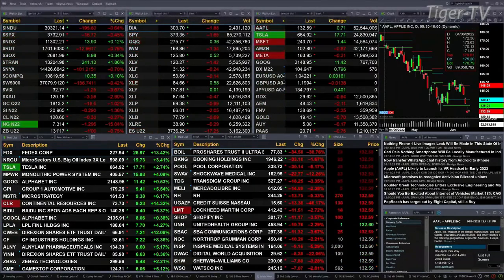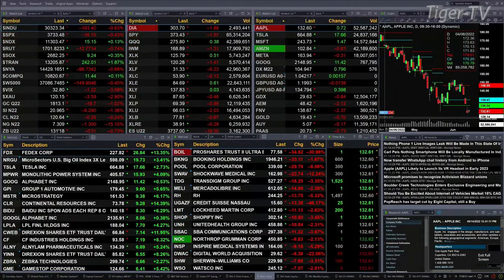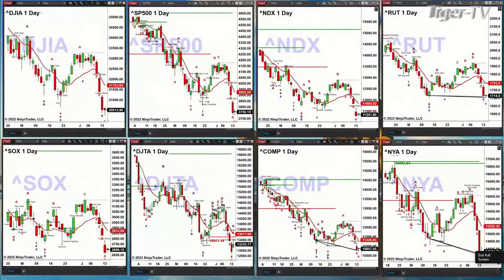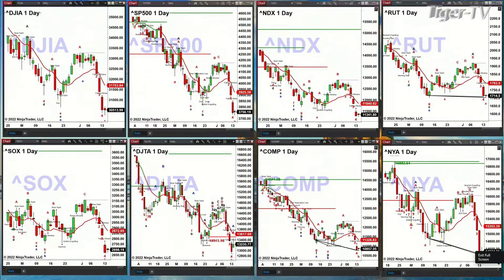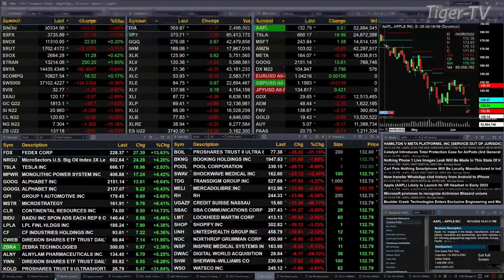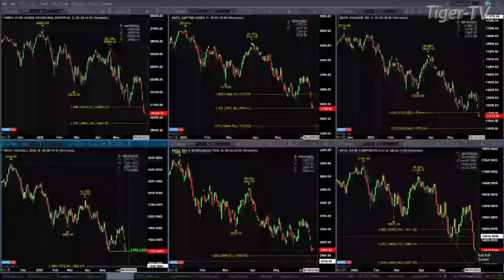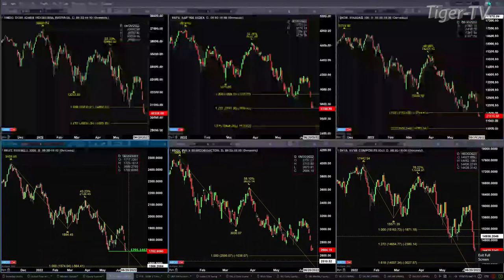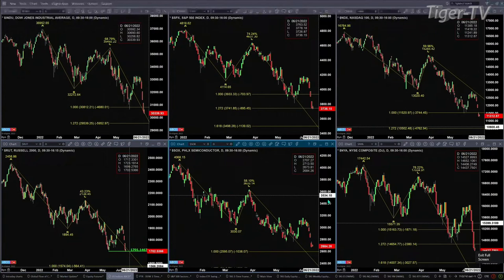June 14th, 2PM ET Market Update on TFNN - 2022